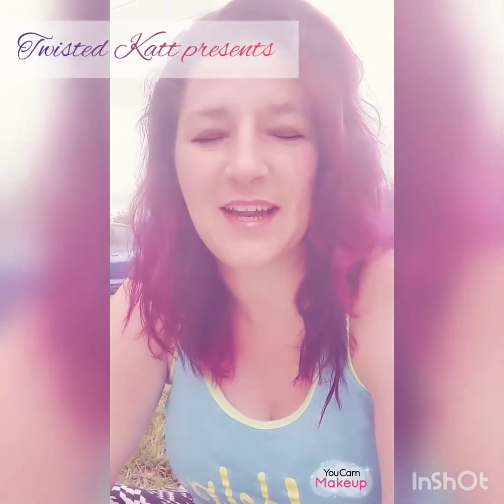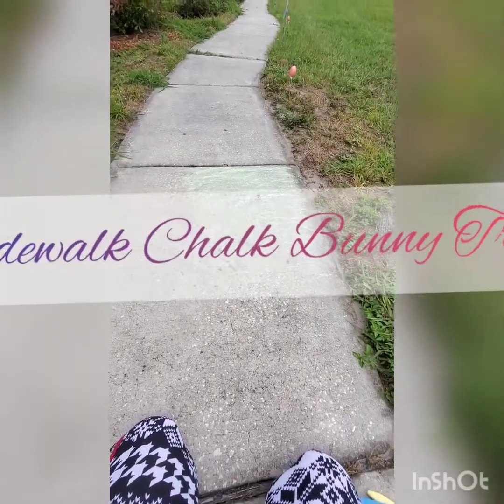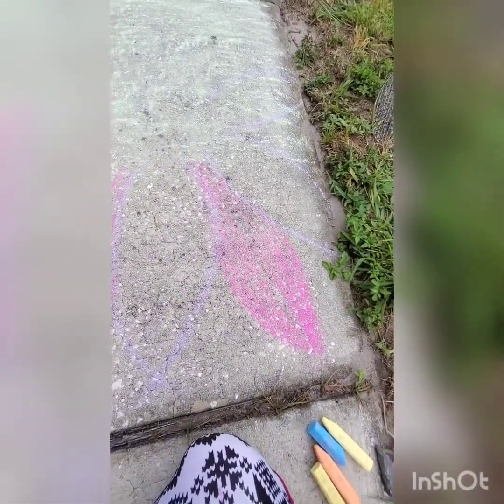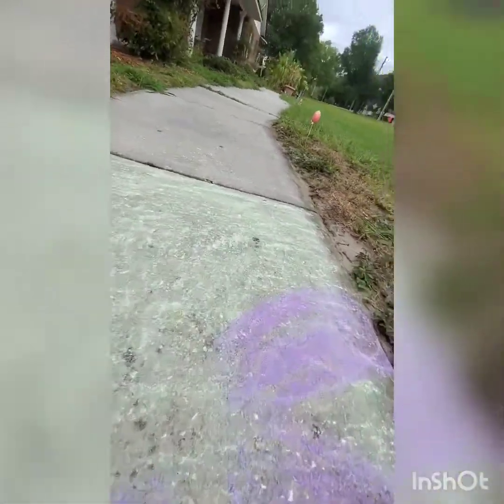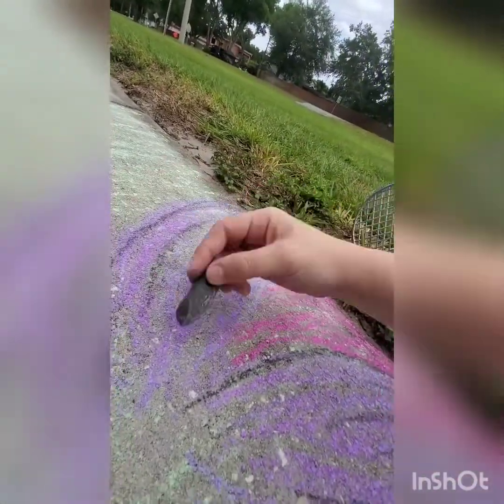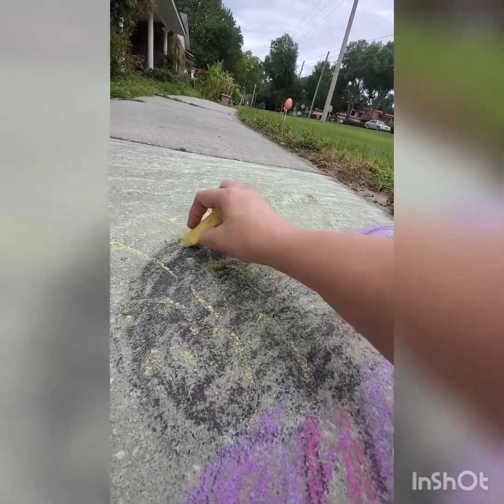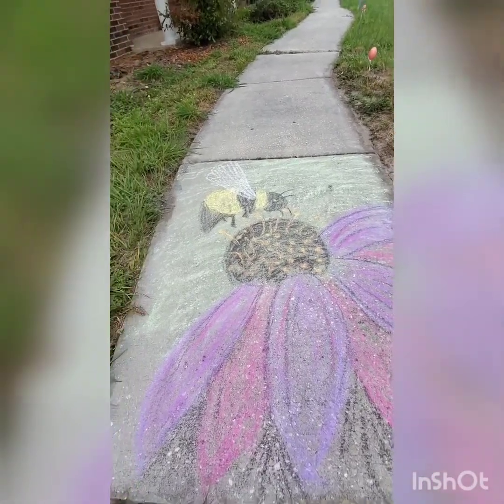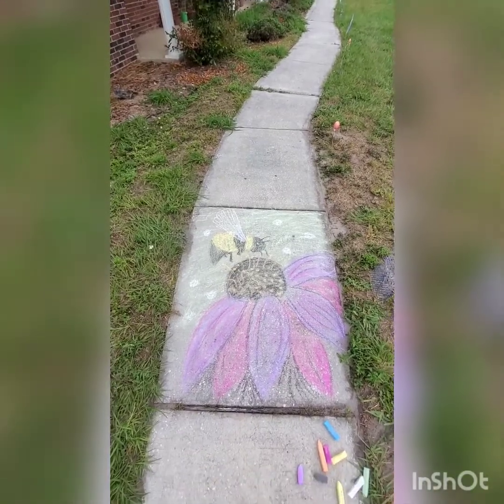Twisted Katt presents Sidewalk Chalk Bunny Trail, how to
TwistedKattpainting presents the best way to beat the quarantineblues by painting, drawing and creating!